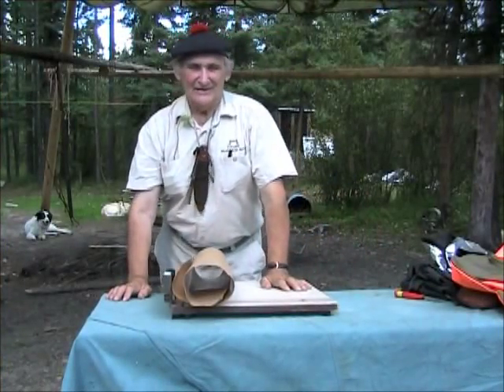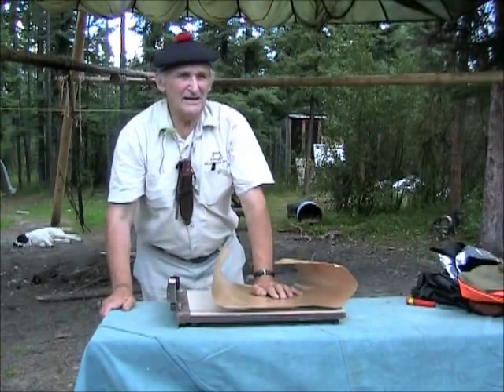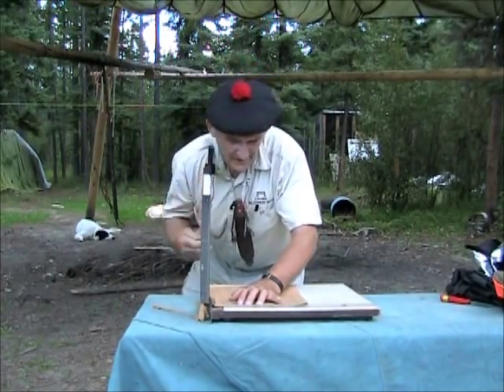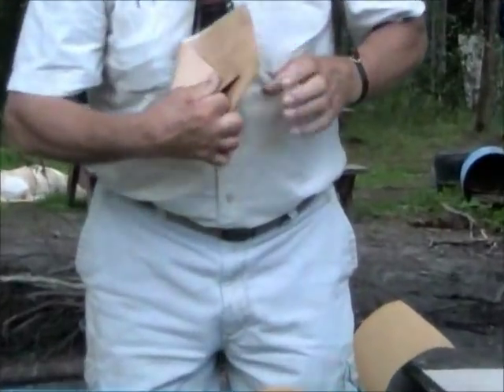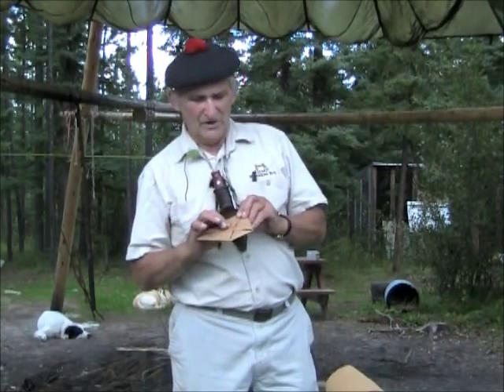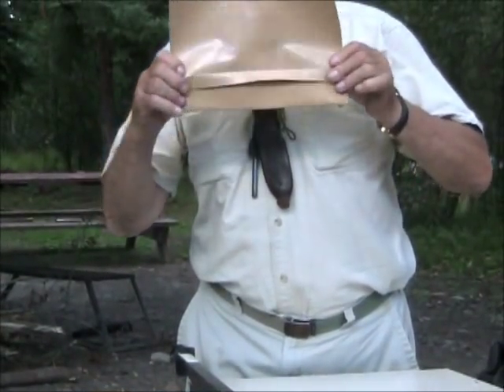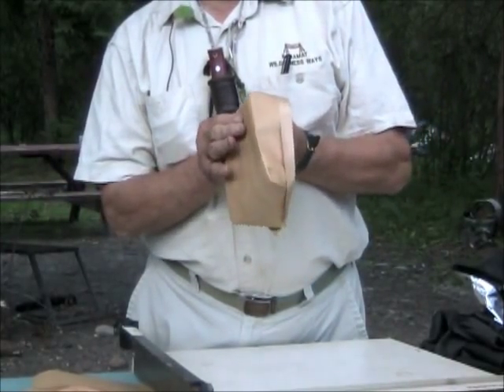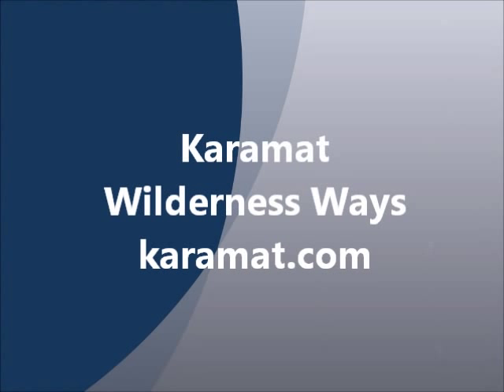Making Folded Containers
Mors demonstrates making folded cups and containers.